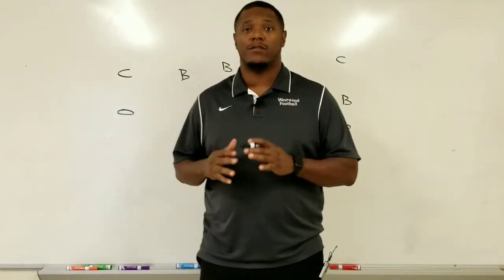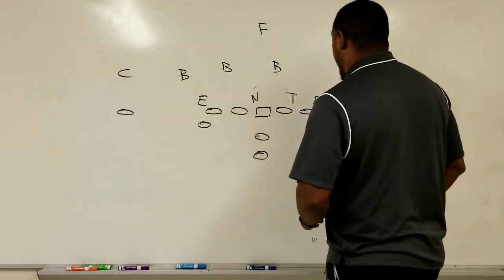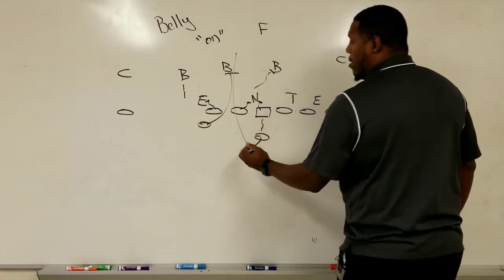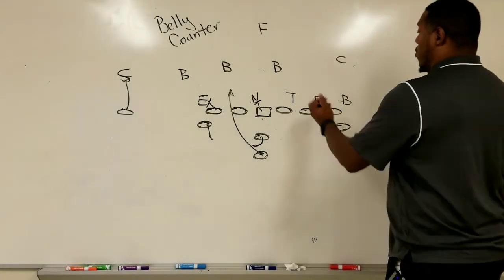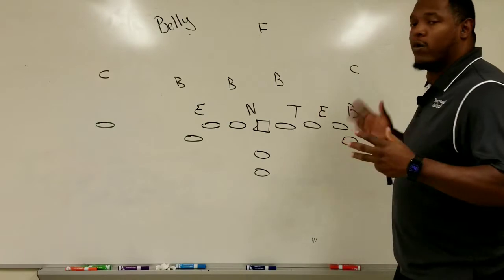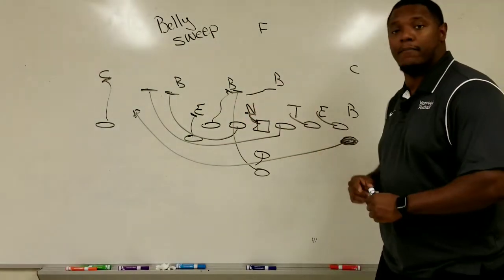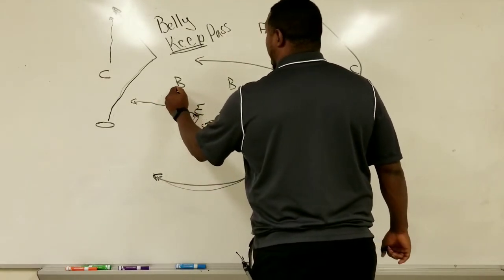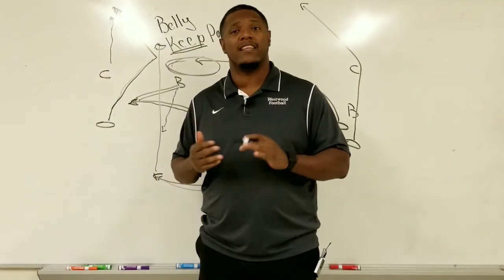X&O The Joes: Pistol Wing T Belly Series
This is a series of 4 plays that starts with the belly and three plays to run off the belly.
Belly
Belly Counter
Belly Sweep
Belly Keep Pass